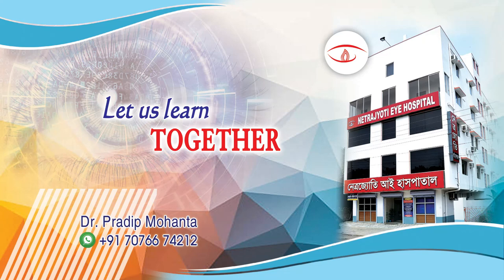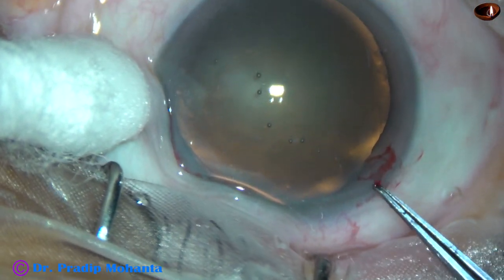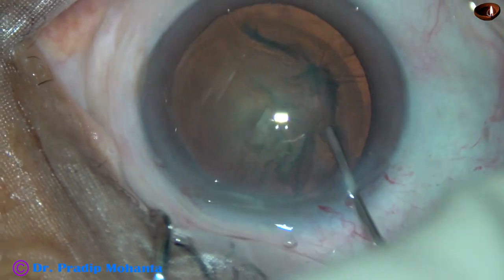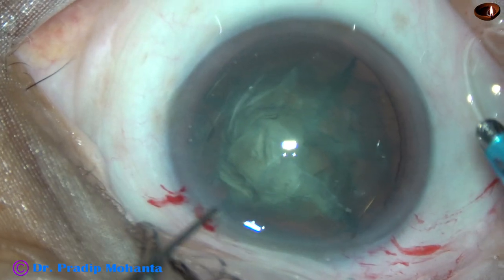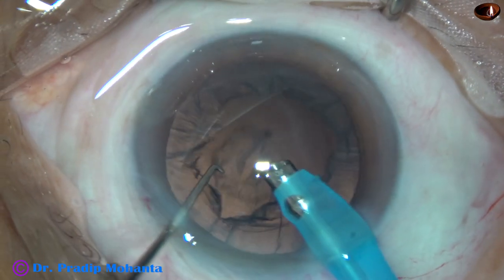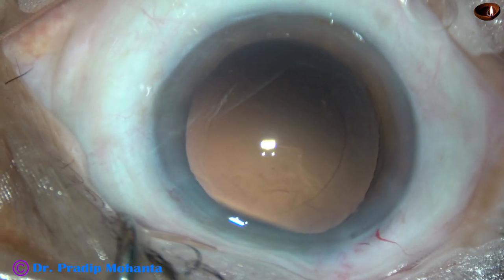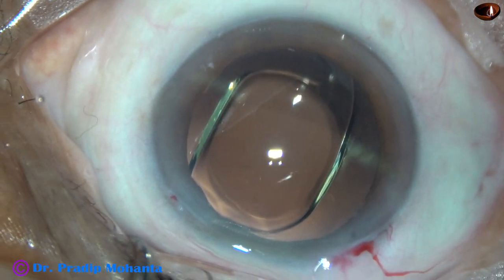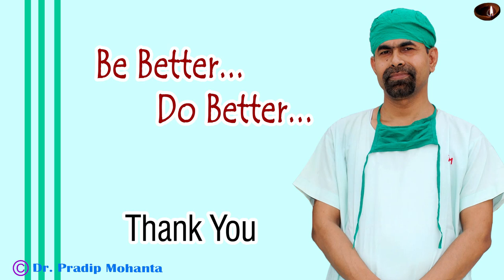Divide (with a Prechopper) and Conquer : Pradip Mohanta, Ranaghat, WB, India, 27th December, 2020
Dear Colleague,
Sincerely yours,
Pradip Mohanta ,